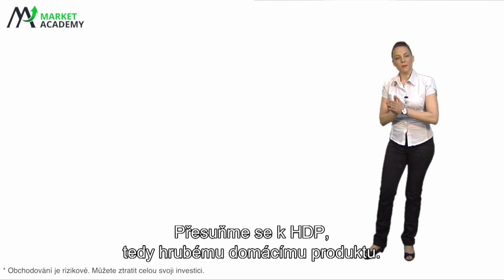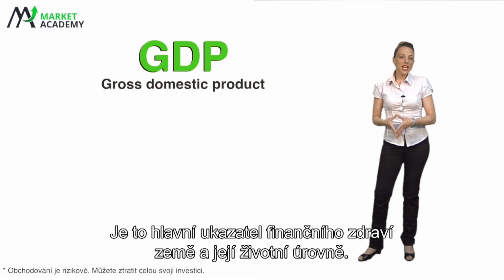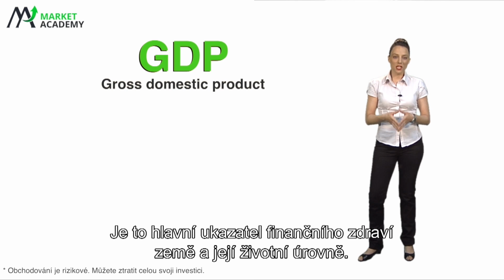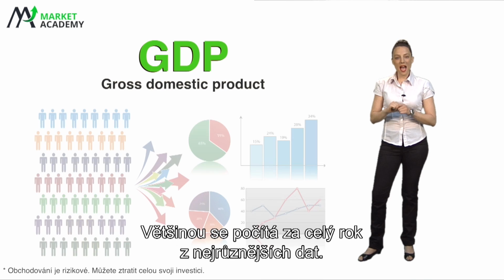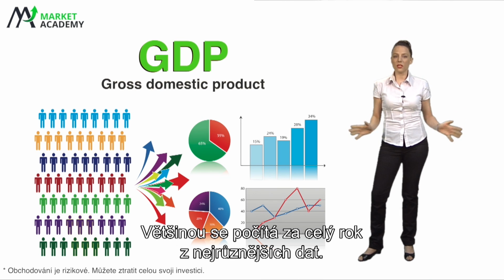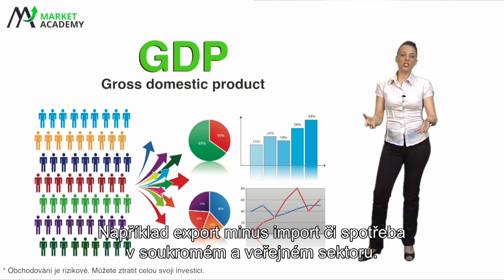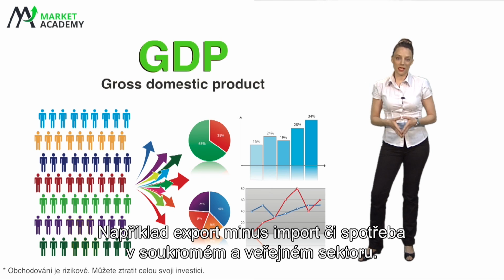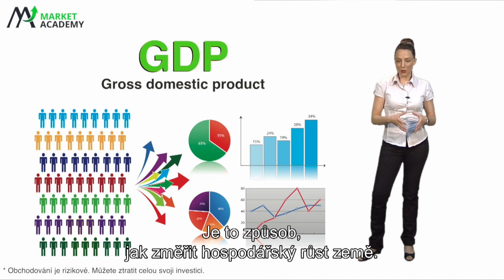CK 7 r